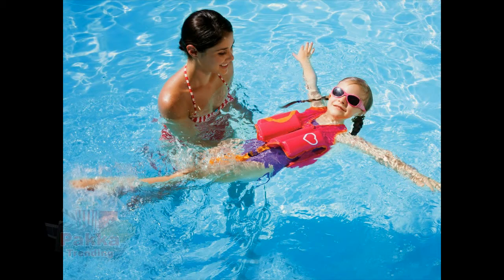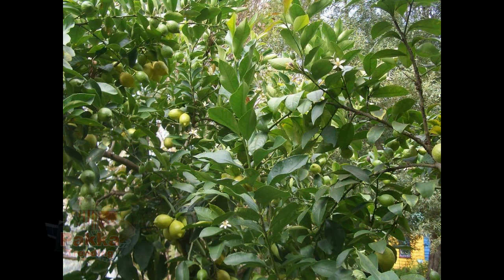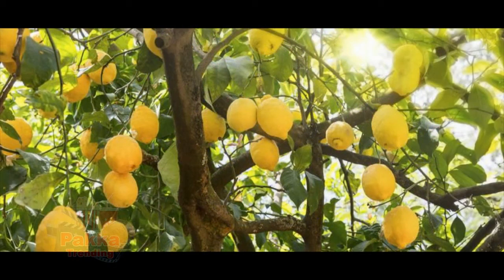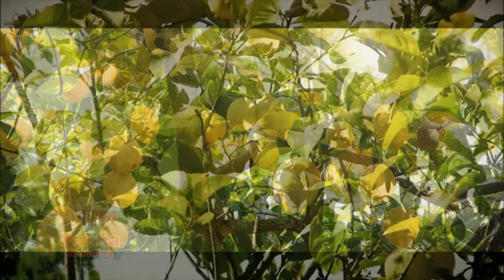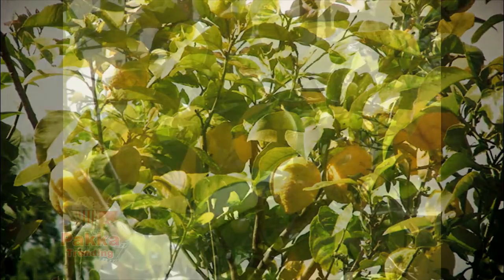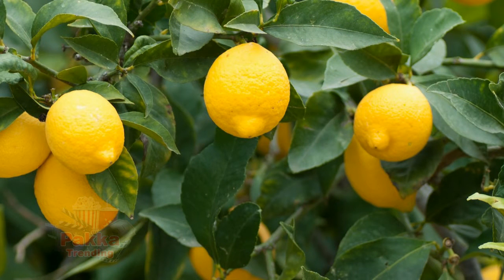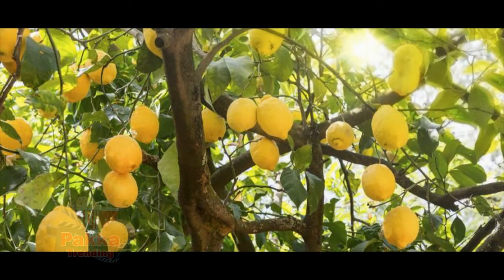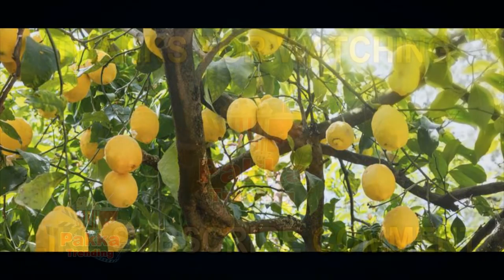19th May, Learn To Swim Day, Plant a Lemon Tree Day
May 19 is the 139th day of the year in the Gregorian calendar. There are 226 days remaining until the end of the year.